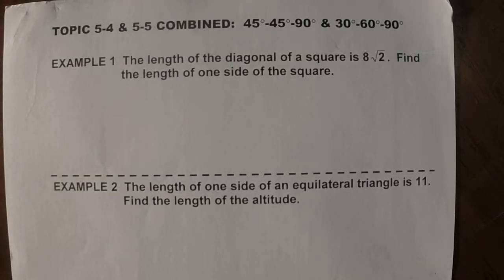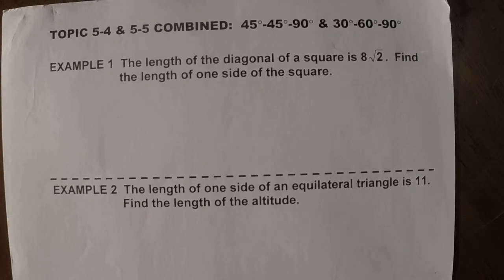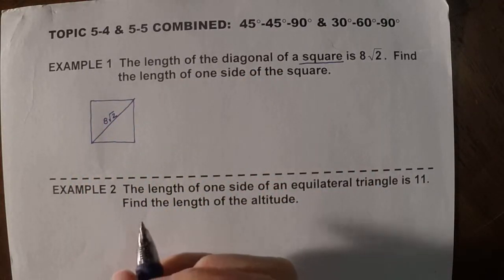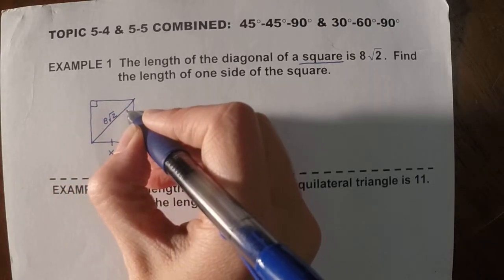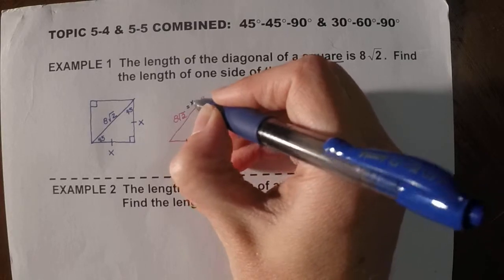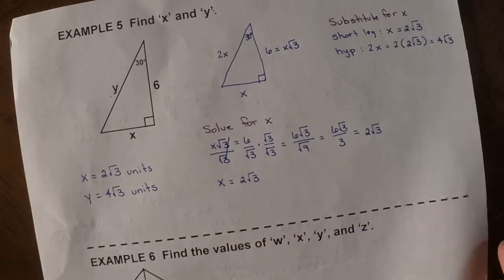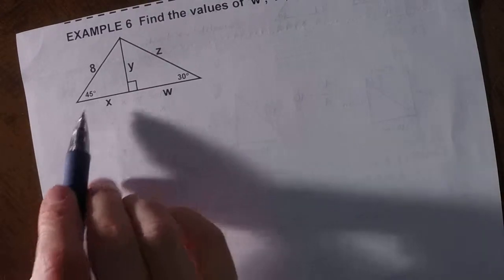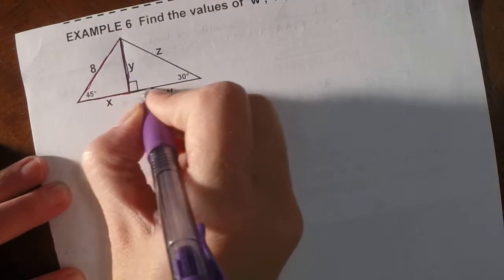45-45-90 & 30-6-90 Combined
Word problems that apply the special right triangles formulas